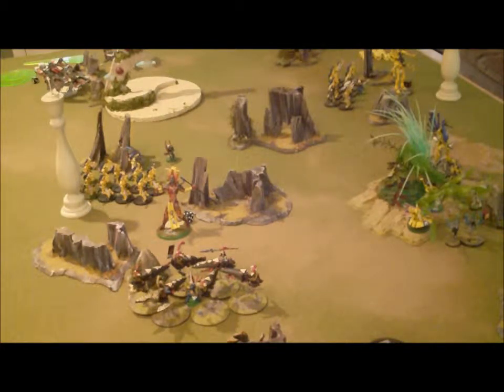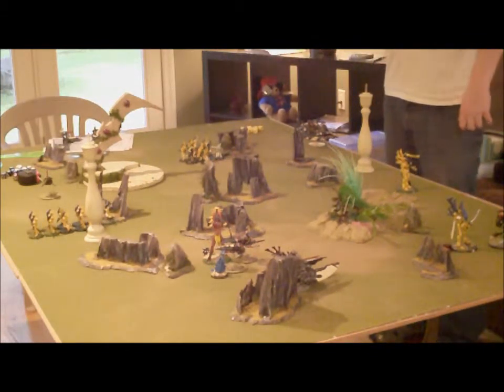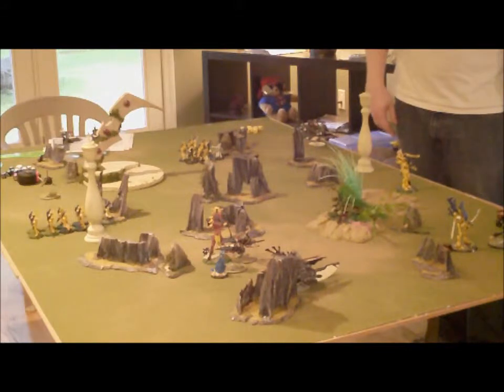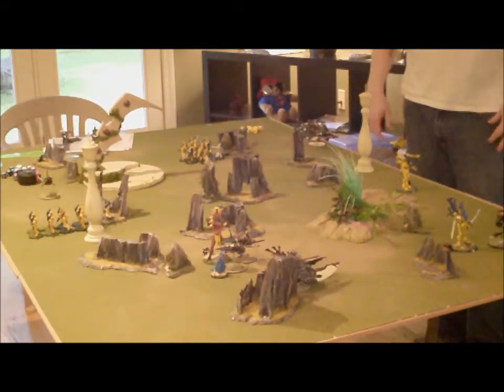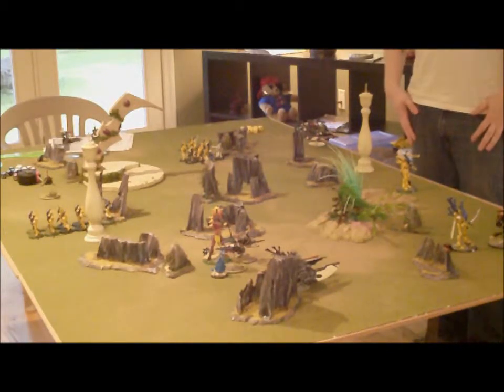Tournament Test Game 3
Clay and Fable are preparing for CTCon, trying out the NOVA rules and scenarios.
After the game we've switched to a round table discussion where we go more in depth about our choices in game and mistakes we made.